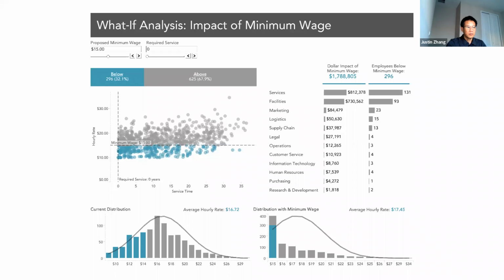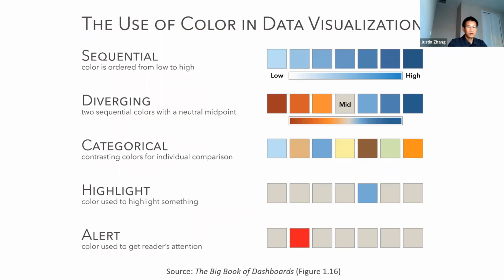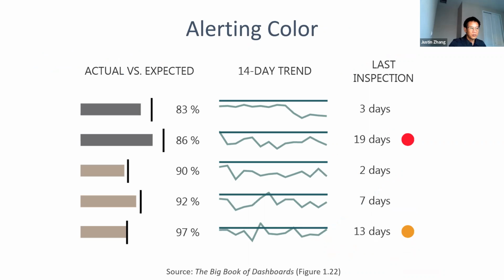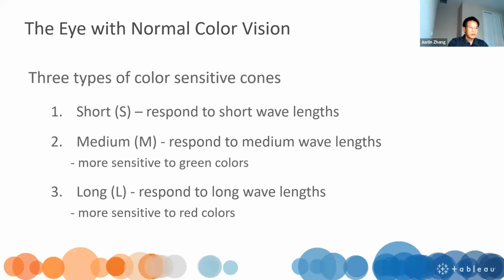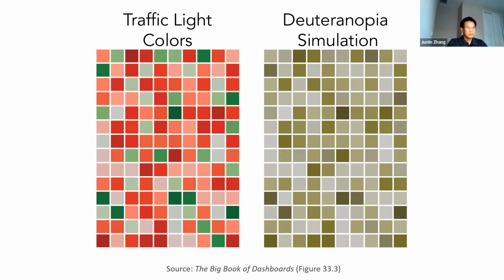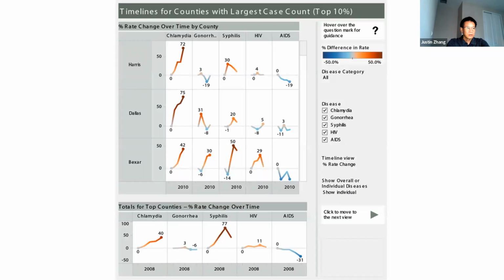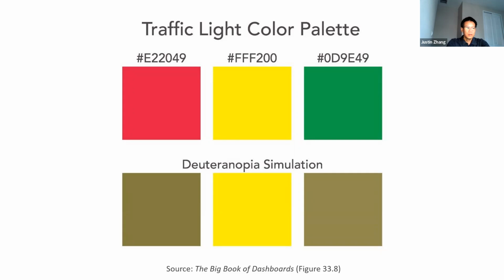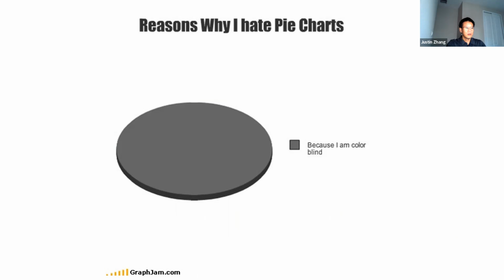Week 6 Lecture